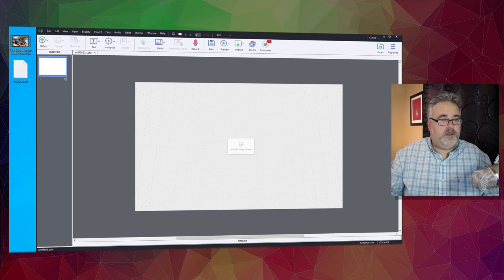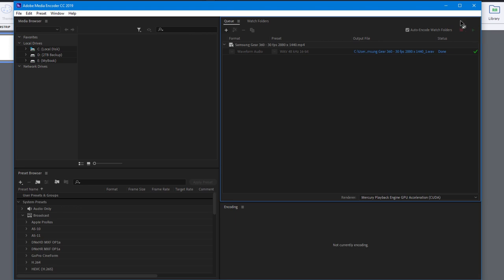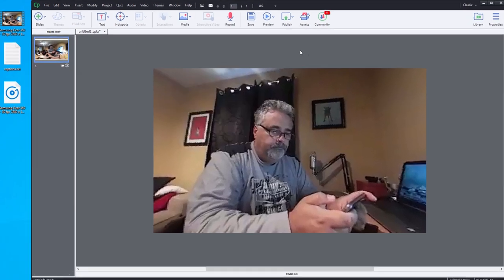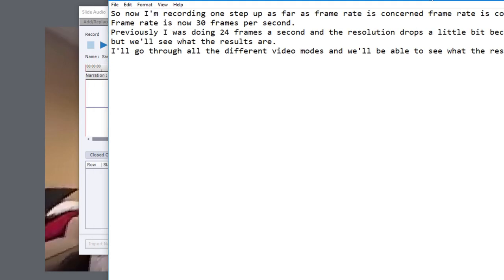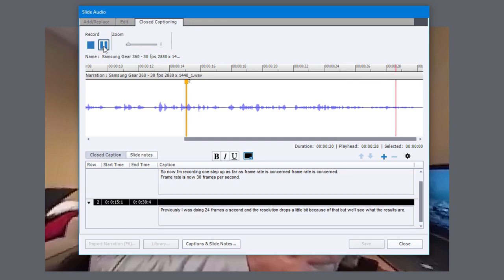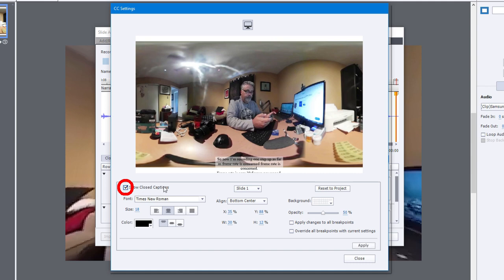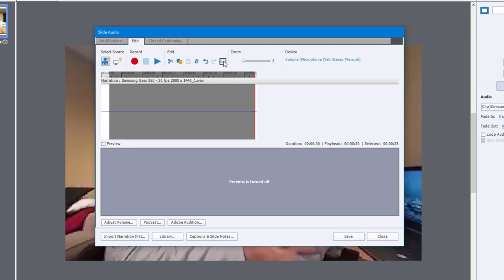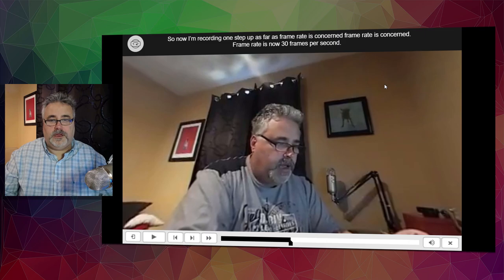Add Closed Captions to Your 360° Videos in Adobe Captivate Classic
In this Adobe Captivate Classic video tutorial, I show you my workaround for getting closed captions into your 360° video slides or projects. Eventually, I hope that Adobe comes up with a simplified workflow that doesn't require this solution, but in the meantime, this will get you through it.